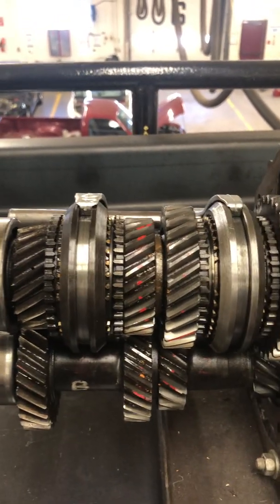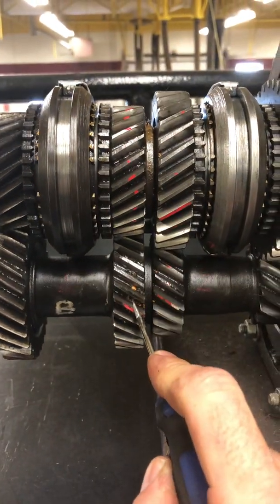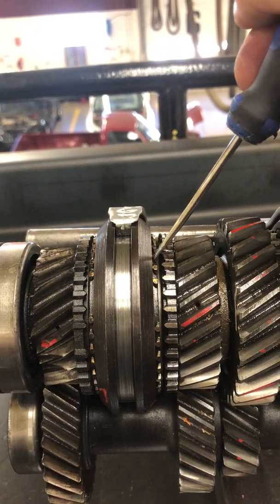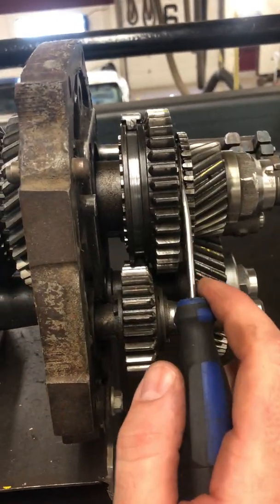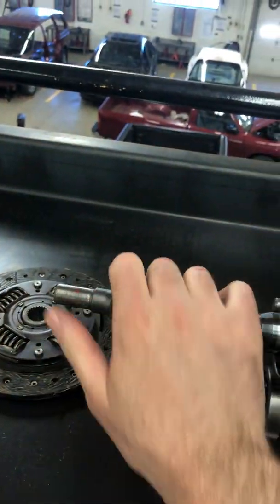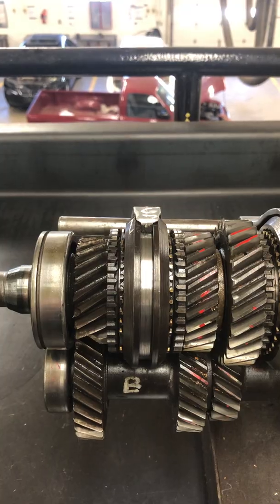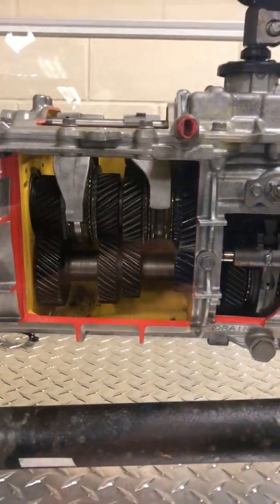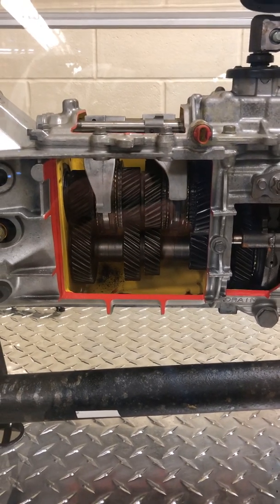Synchros and Gear Shifting